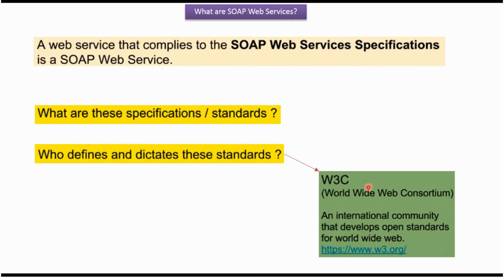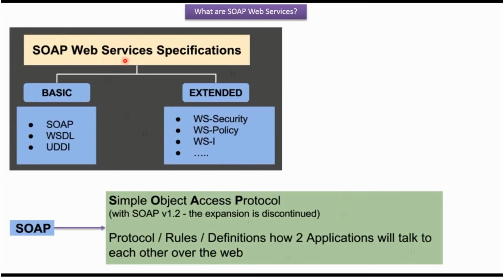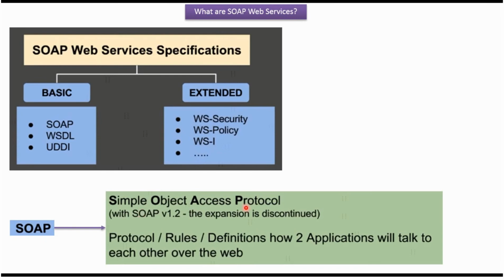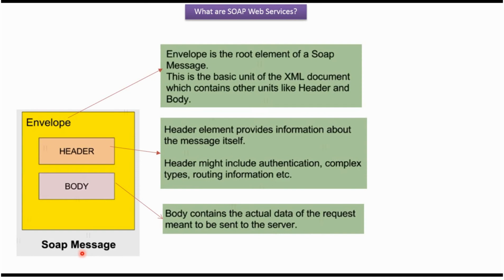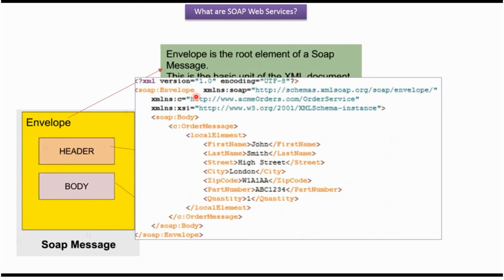What are SOAP Web Services? | Web Service Tutorial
Have you ever wondered **how two applications communicate with each other over the internet**?
In this video, we’ll explain **what SOAP Web Services are** and walk you through **how they work step by step**, so even beginners can understand them easily.

SOAP Web Services are commonly used in **enterprise, banking, and secure systems** to allow applications to **exchange data in a reliable and structured way**.

✅ **What SOAP Web Services are** and why they exist
✅ **What SOAP stands for** and its core purpose
✅ **How SOAP works step by step**
✅ **What a SOAP message is** and what it contains
✅ **How applications send and receive data using SOAP**
✅ **Why SOAP is still used** in enterprise systems
✅ **Final verdict** – when and why SOAP Web Services really matter

By the end of this video, you’ll clearly understand **how SOAP Web Services enable application-to-application communication**, explained in **plain, beginner-friendly English**.